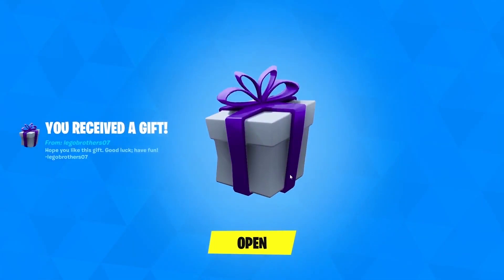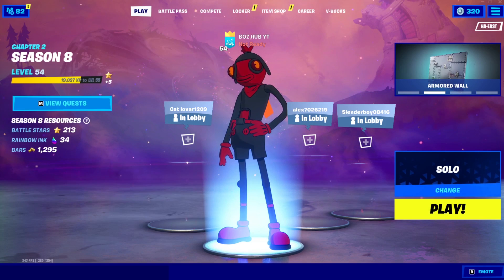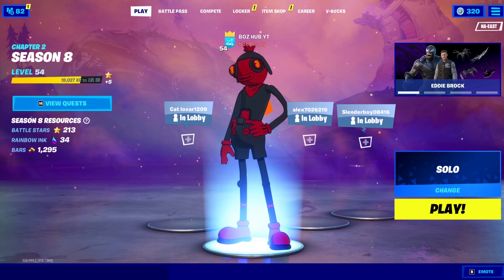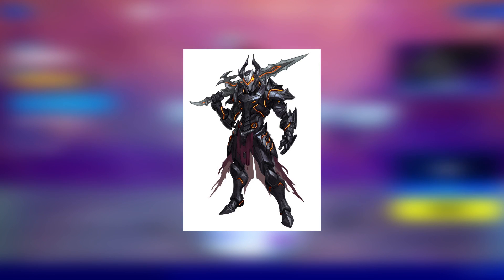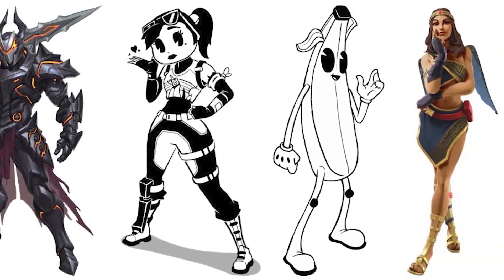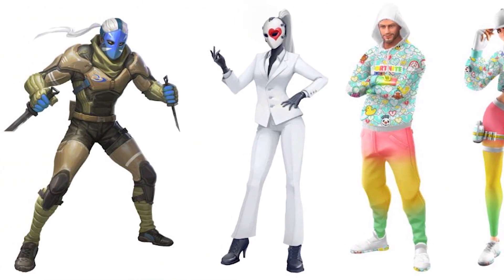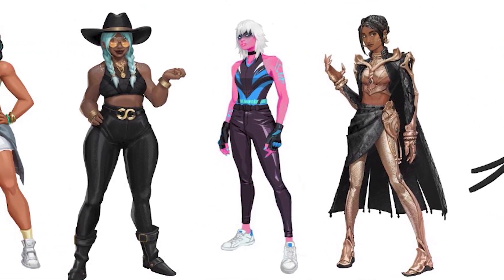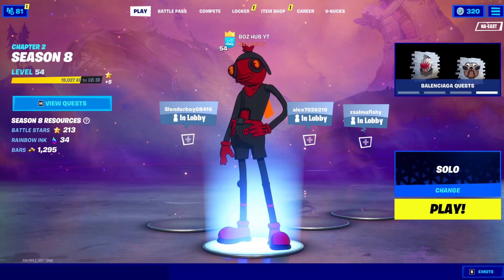ALL NEW LEAKED SKIN IN FORTNITE! (50+ NEW SKINS)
In this Fortnite Battle Royale Video, I'm gonna be going over all of the new leaked skins in Fortnite Chapter 2 Season 8! A brand new Fortnite Season means new skins! This method works in 2021 on the PS4, PS5, Xbox Series X, Xbox One, PC, Nintendo Switch & Mobile Devices (iOS + Android) for Chapter 2 Season 8. Enjoy the New Chapter 2 Season 8 Rewards & Items! I unlocked all the new leaked skins For Free in Fortnite by doing this method!